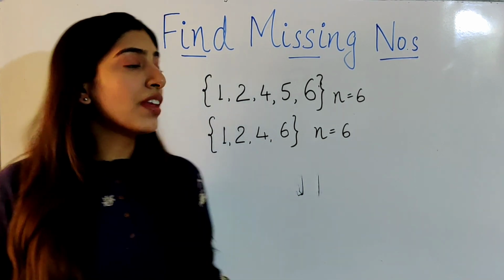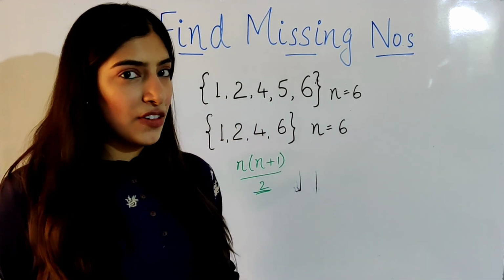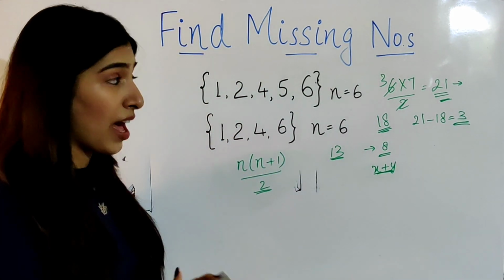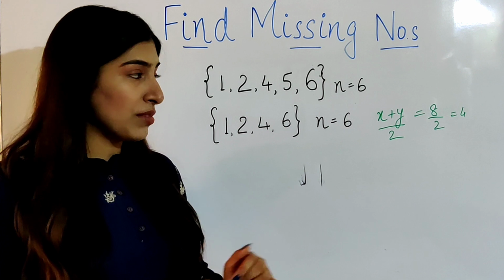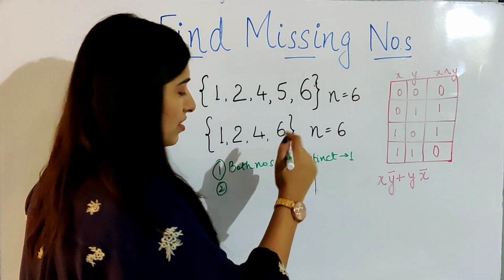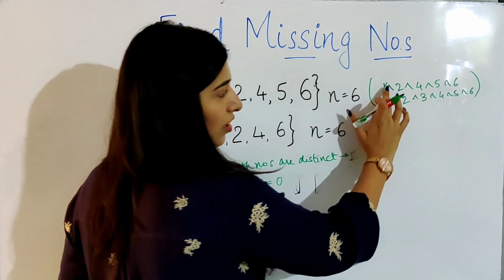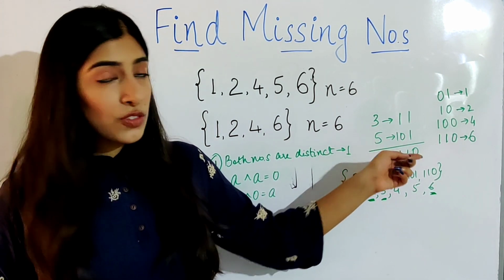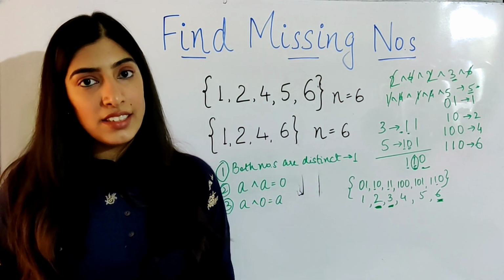Coding Interview Question | Find one/two Missing Numbers in Array | XOR application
The video includes following details-
0:00-0:55 - Problem statement
0:55-1:45 - Brute Force approach
1:45-3:45 - 1 no missing using sum of elements
3:45-5:30 - 2 nos missing using sum and product
5:30-8:00 - 2 nos missing using only sum
8:00-10:10 - XOR table and properties
10:10-11:35- 1 no missing using XOR
11:35-15:05-2 nos missing using XOR